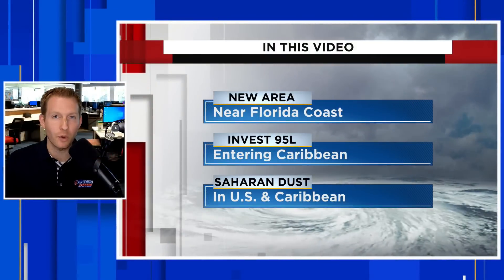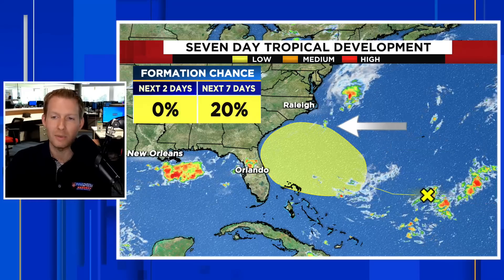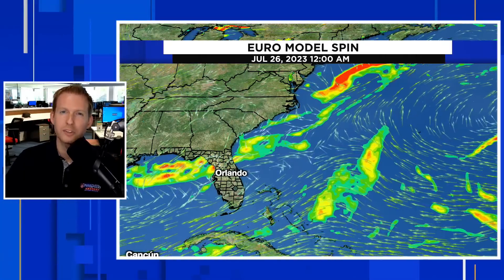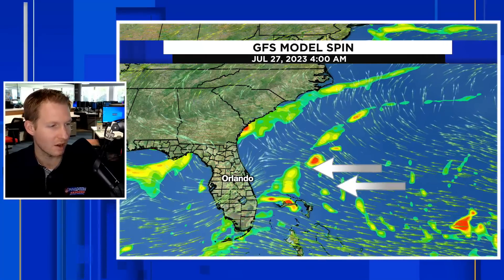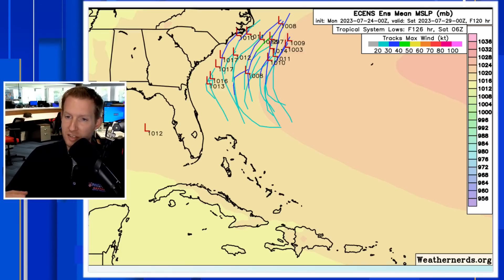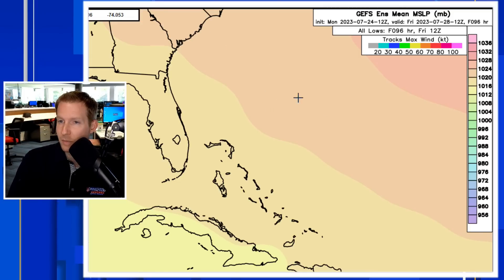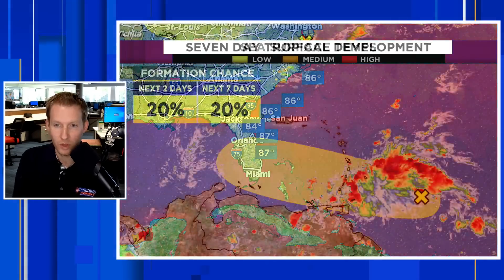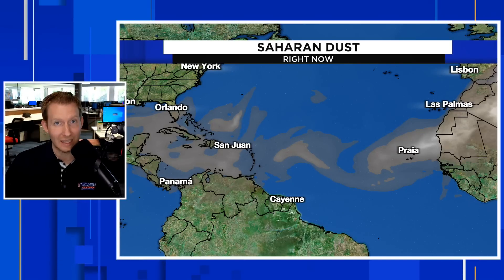Tropics Update: NEW Disturbance Near Florida PLUS Invest 95L Nears Caribbean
In this tropics update, the National Hurricane Center has highlighted a disturbance near Florida for possible tropical development. The disturbance near the Caribbean designated as Invest 95 will bring heavy rain to the islands regardless if it develops into a tropical depression

Chapters:
00:00: Intro
01:10: Tropics Update
01:57: European Model Florida disturbance
03:49: GFS Model Florida Disturbance
04:48: European Ensembles
06:24: GFS Ensembles
07:05: Record Hot Sea Surface Temperatures
07:56: Invest 95L Could Develop Near Caribbean
09:00: Saharan Dust Impacting Florida, Texas & Caribbean
10:24: Hurricane Season 2023 Update